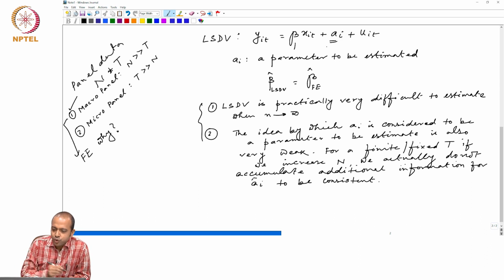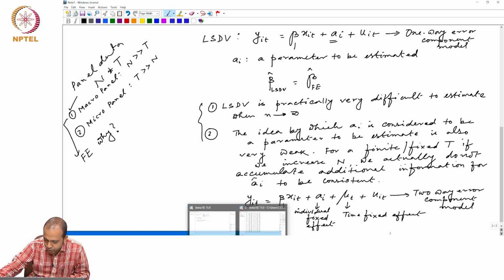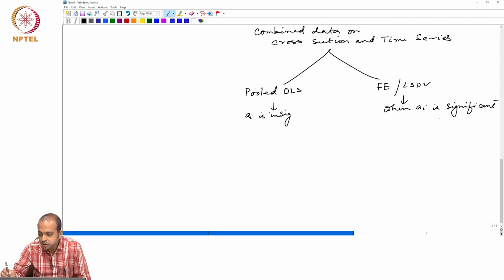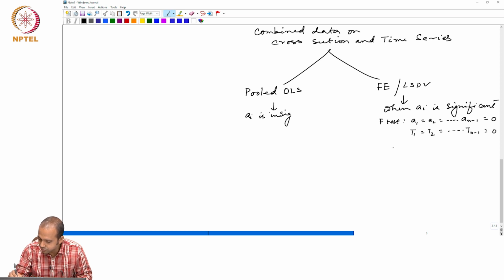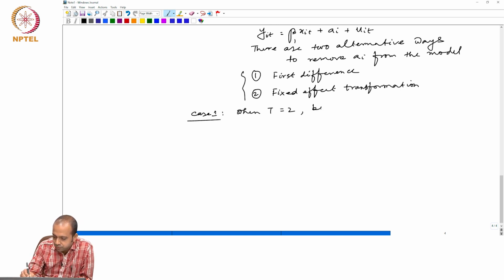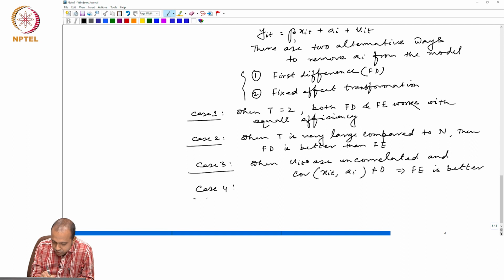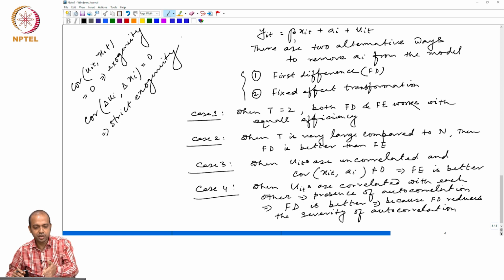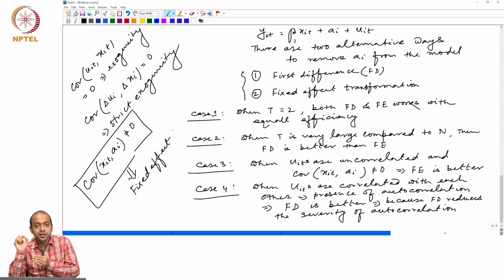Pooled Data and Panel Data Model Estimation - Part VI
Panel data, LSDV Model,Fixed Effects Model